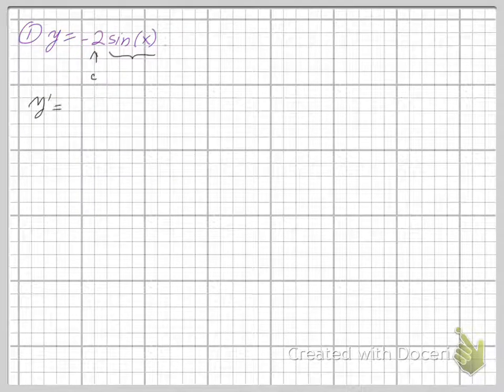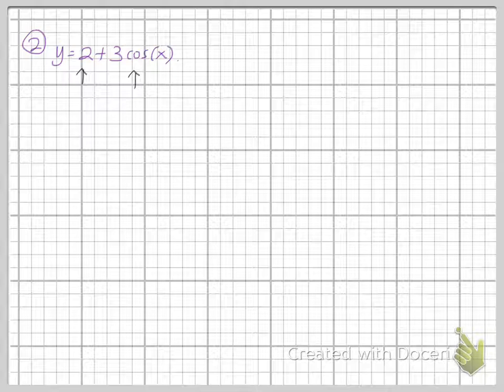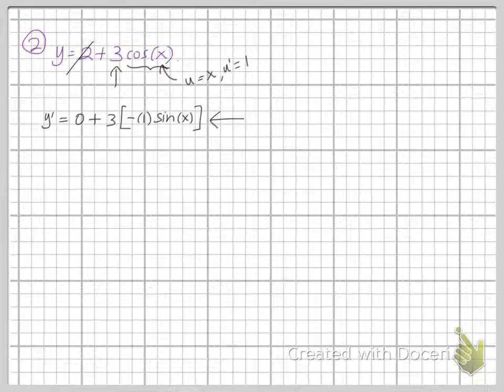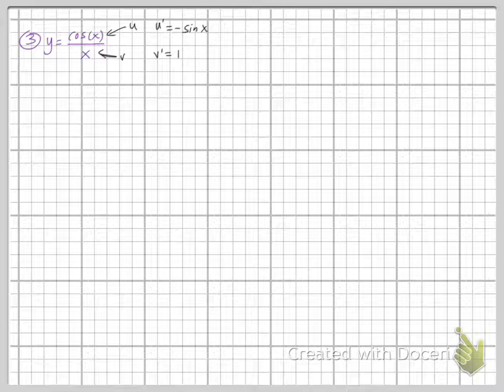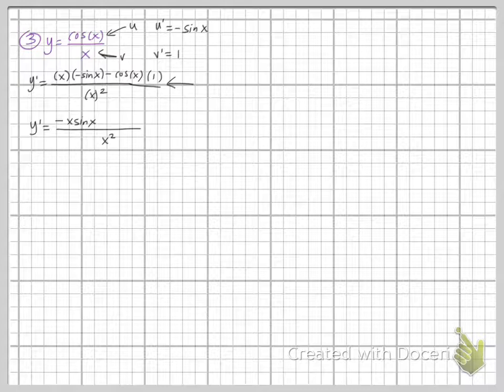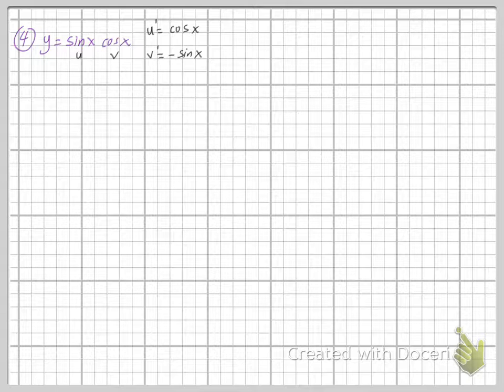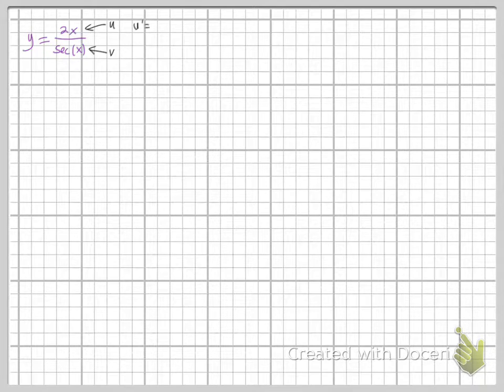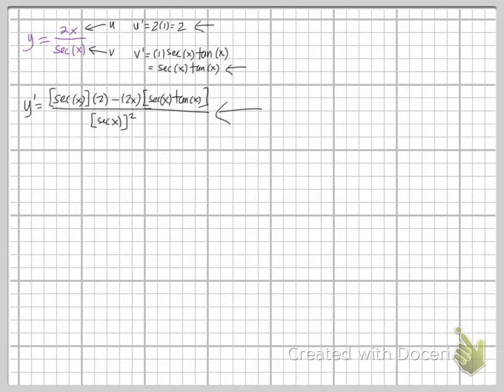More on the Derivatives of Trigonometric Functions